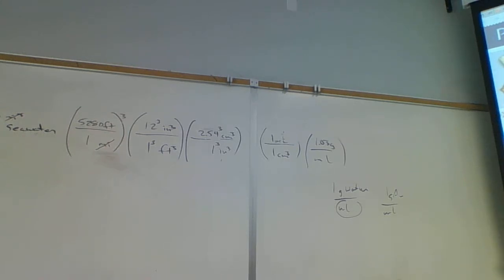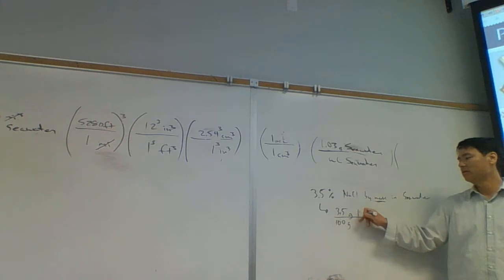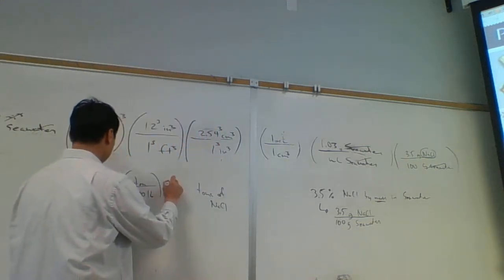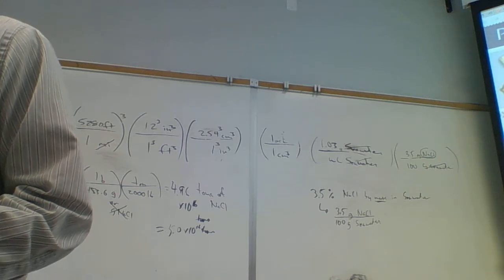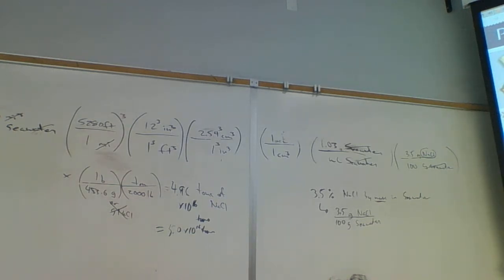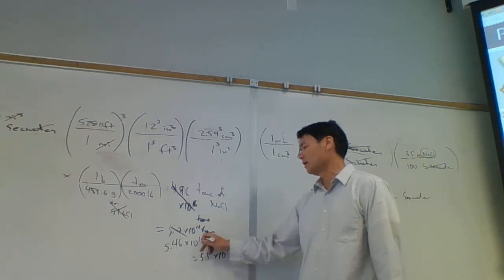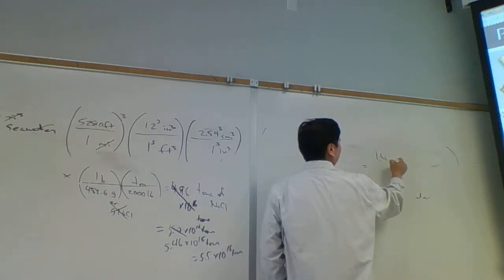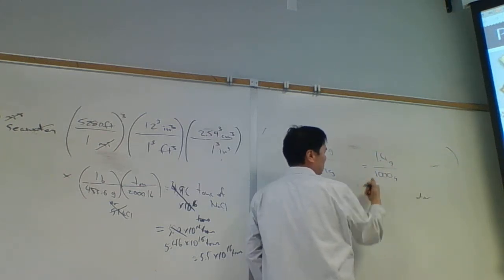Chem 4 1226 02818